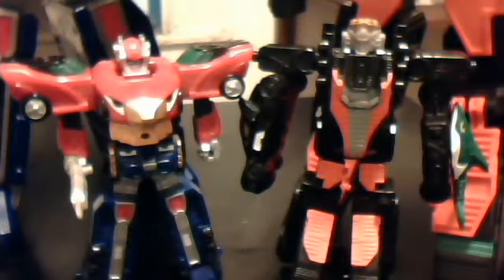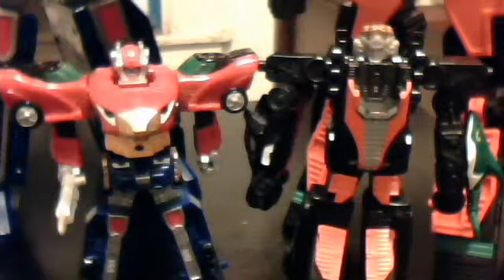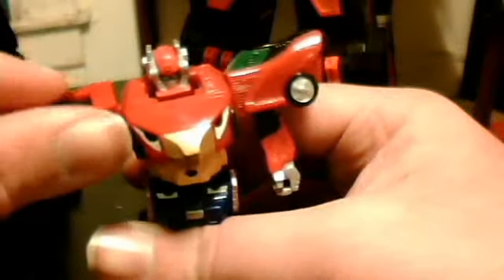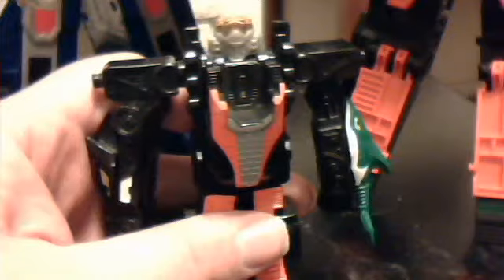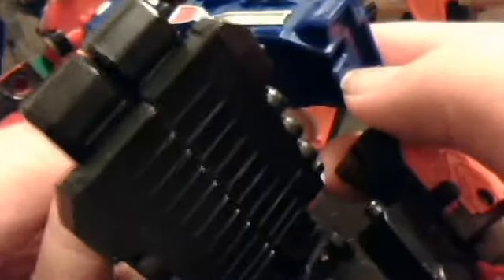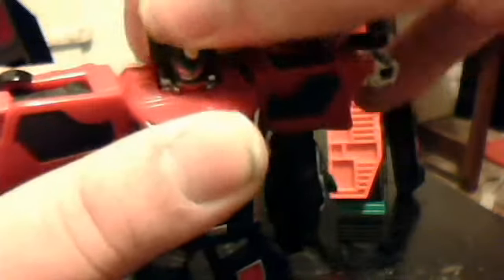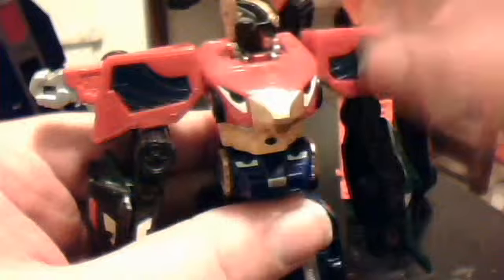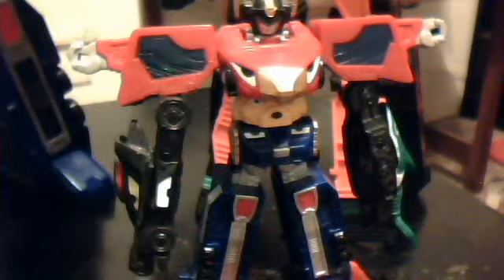mini rpm megazords part2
really cool stuff